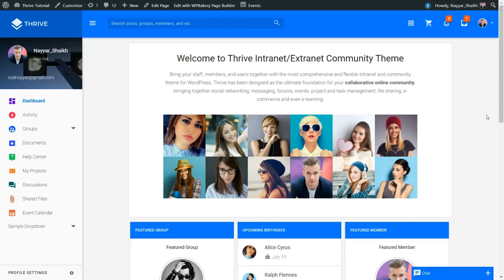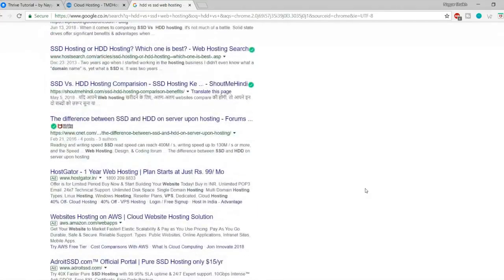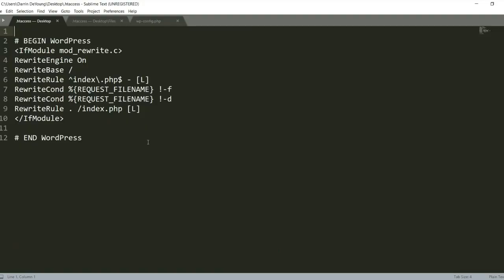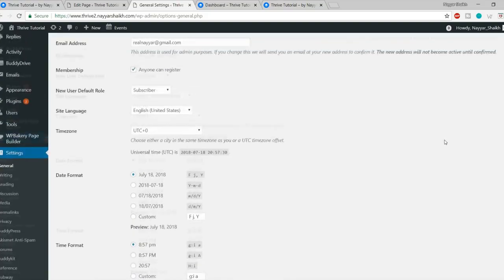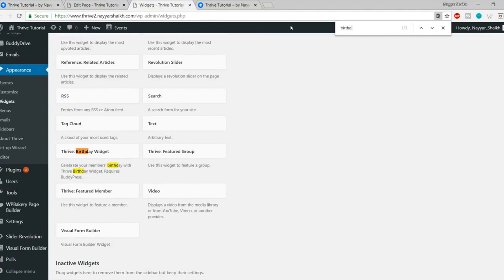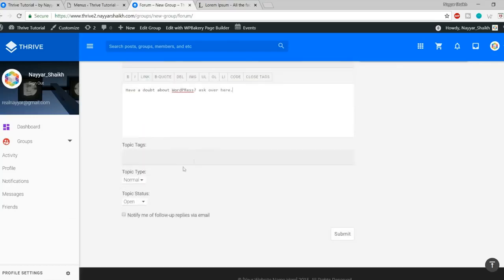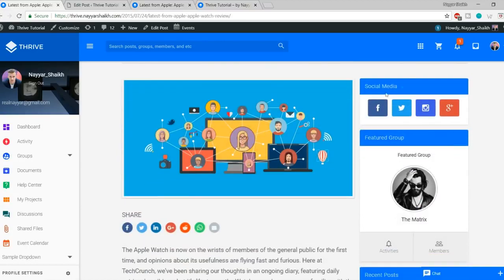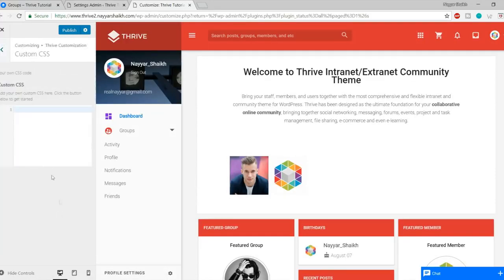Eine eigene Social Network Seite wie Facebook selber erstellen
In dem Video kannst du lernen wie du deine eigene Social Media Seite selber erstellen kannst. Möchtest du dir einen Businessplan vom Profi schreiben lassen?